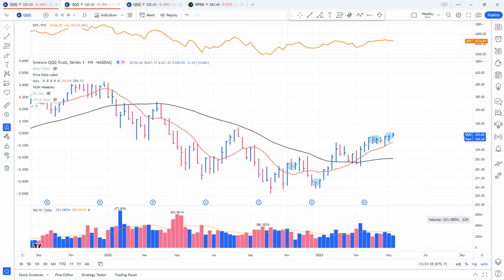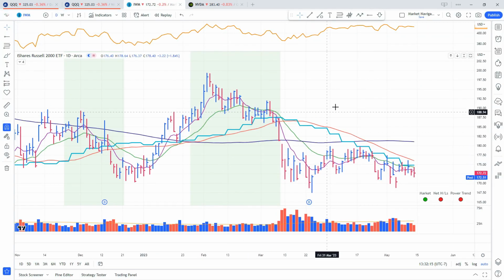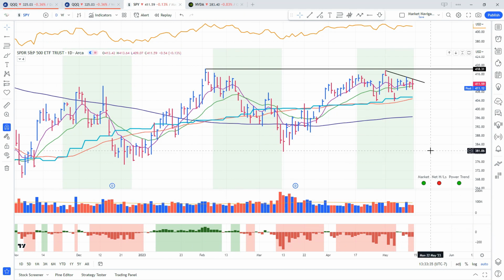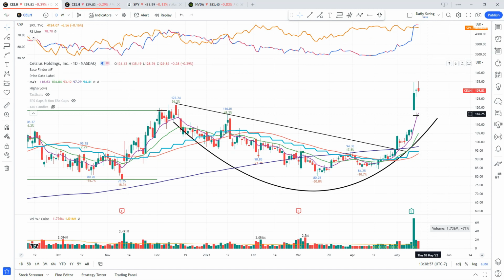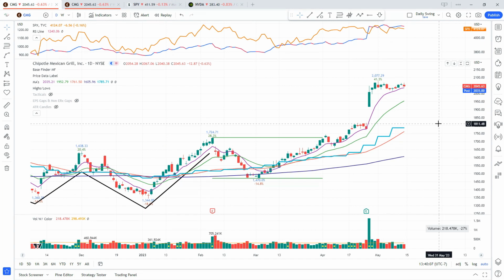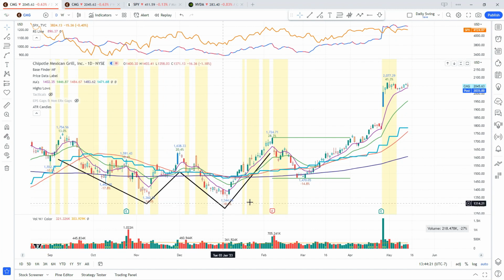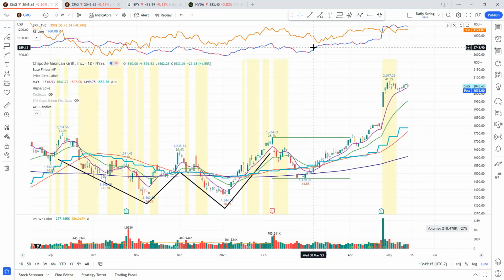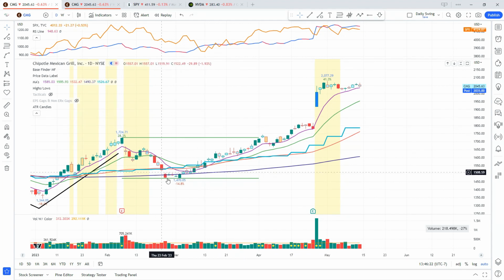How Stocks Can Go Higher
The QQQ continues to lead stocks higher, while other indexes remain weak. What needs to happen for a broad based rally and which stocks I am watching closely for big gains if that happens.

Also get an in depth look at my ATR Candles Indicator.

The content presented is for informational and educational purposes only. Nothing contained in this video should be construed as financial advice or a recommendation to buy or sell any security. Please do your own due diligence or contact a licensed financial advisor as participating in the financial markets involves risk.